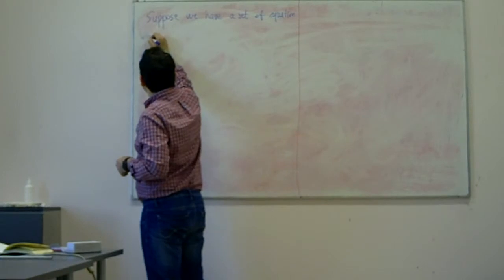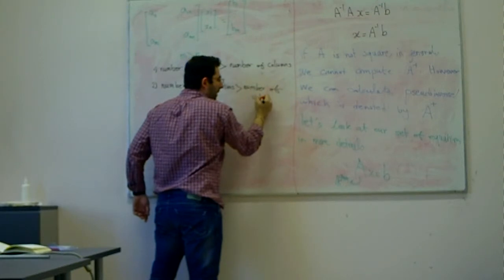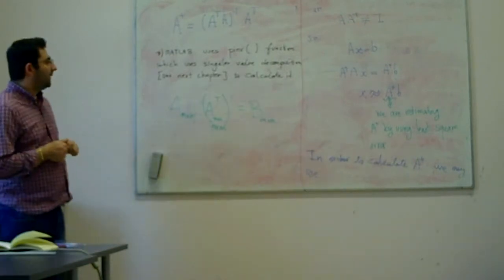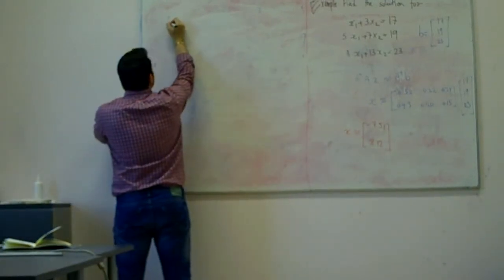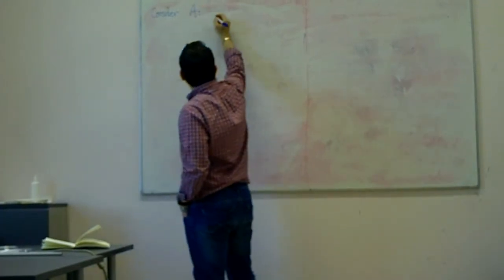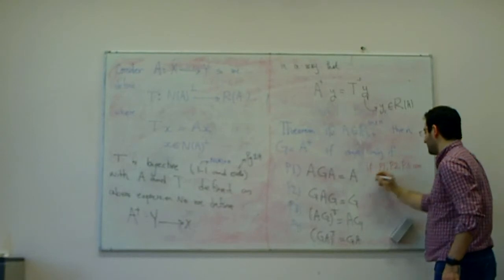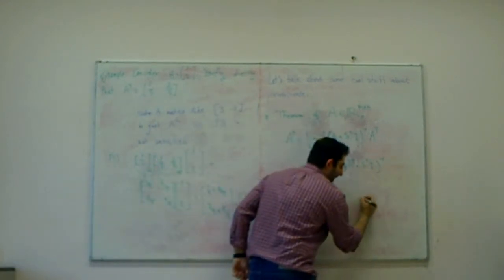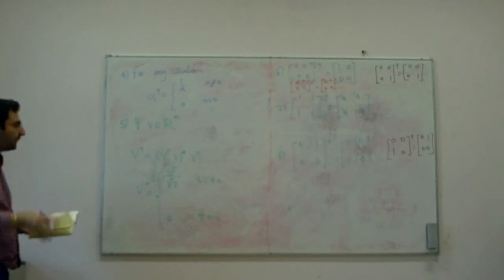Lecture 08 - Linear Algebra for Computer Science